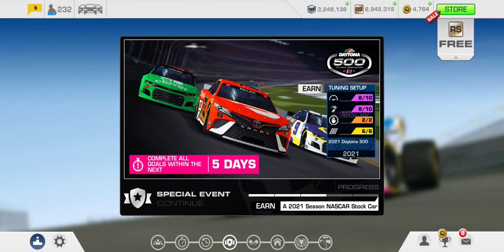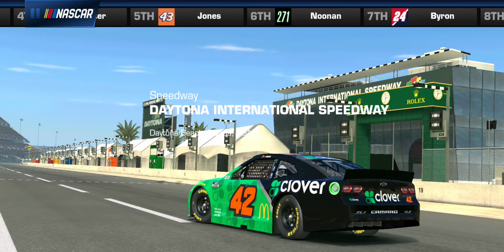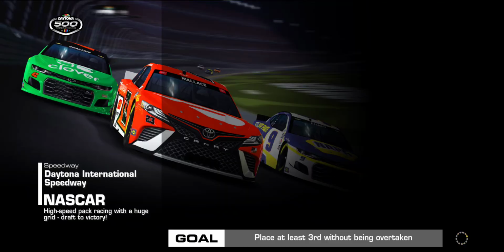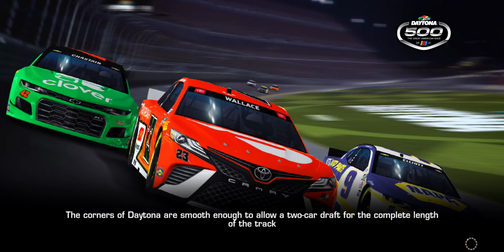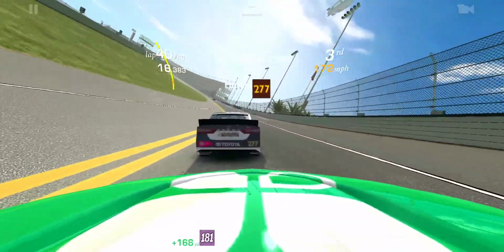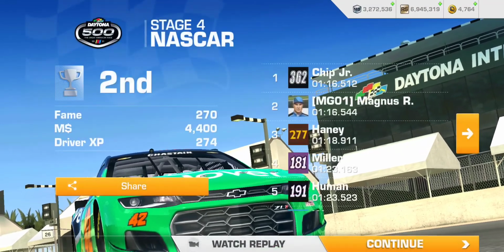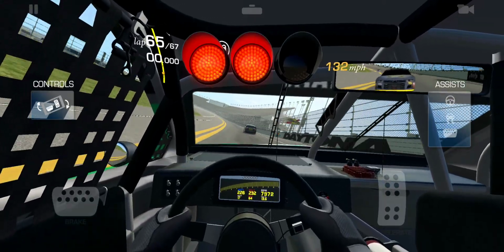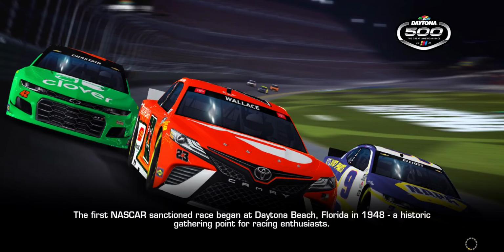2021 Daytona 500 Stage 04 The Daytona 500 (PR 50.7) [Chip Gannassi Racing]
[Event]
2021 Daytona 500
First chance to start: Tuesday, 18 May 2021
Last chance to start: Friday, 28 May 2021
Rewards: A 2021 Season NASCAR Stock Car of your choice, 2021 Daytona 500 Tuning Setup, M$ 250,000, 50 Gold
Maximum Required PR: 52.8
Total Number of Stages: 5
Total Number of Goals: 20 (3/4/4/4/5)

Stage 01 Off to a Bad Start
PR Requirement: N/A
Rewards: M$20,000, 5 Gold

Stage 02 A Duel at Daytona
PR Requirement: 46.6
Rewards: M$30,000, 5 Gold

Stage 03 Practice
PR Requirement: 48.5
Rewards: M$40,000, 10 Gold

Stage 04 The Daytona 500
PR Requirement: 50.7
Rewards: M$60,000, 10 Gold

Stage 05 The Daytona 500
PR Requirement: 52.8
Rewards: M$100,000, 20 Gold

[Tuning Setup]
Maximum number of Tuning Steps for the 2021 Daytona 500 Tuning Setup:
Please note: these are the Maximum number of Tuning Steps for each stat, not the number of Tuning Steps required to complete the Special Event
Gearbox Mapping: 10 Steps
Power Unit Optimization: 10 Steps
Brake Calibration: 2 Steps
Suspension Adjustments: 6 Steps

Minimum PR Required to Complete the Event Using Tuning Setup: 52.8
Tuning Cost to Meet the Event PR Requirement Using Tuning Setup: M$1,826,900 (PR 52.8)
8/10 Gearbox Mapping: M$48,800 (30m) + M$52,400 (35m) + M$54,200 (35m) + M$54,900 (35m) + M$55,300 (35m) + M$72,200 (50m) + M$115,600 (1h 20m) + M$126,400 (1h 30m) + M$144,500 (1h 40m)* + M$162,500 (1h 55m)*
8/10 Power Unit Optimization: M$65,000 (45m) + M$69,800 (45m) + M$72,200 (50m) + M$73,200 (50m) + M$73,700 (50m) + M$96,300 (1h 5m) + M$154,100 (1h 50m) + M$168,500 (2h) + M$192,600 (2h 15m)* + M$216,700 (2h 35m)*
2/2 Breaks Calibration: M$43,300 (30m) + M$46,500 (30m)
6/6 Suspension Adjustments: M$55,500 (35m) + M$59,600 (40m) + M$61,700 (40m) + M$62,500 (40m) + M$62,900 (40m) + M$82,300 (55m)

[NEW 2021 NASCAR STOCK CARS]
JOE GIBBS RACING CAMRY
Min PR: 45.4
Max PR with Driver + Principal: 50.3
Service Wait Time: 3 hours
Cost: M$2,150,000

23XI RACING CAMRY
Min PR: 45.4
Cost: M$2,150,000

STEWART-HAAS RACING MUSTANG
Min PR: 45.4
Cost: M$2,150,000

TEAM PENSKE MUSTANG
Min PR: 45.4
Cost: M$2,150,000

HENDRICK MOTORSPORTS CAMARO
Min PR: 45.4
Cost: M$2,150,000

CHIP GANASSI RACING CAMARO
Min PR: 45.4
Cost: M$2,150,000

RICHARD CHILDRESS RACING CAMARO
Min PR: 45.4
Cost: M$2,150,000

RICHARD PETTY MOTORSPORTS CAMARO
Min PR: 45.4
Cost: M$2,150,000

[Featured Season]
NASCAR 2021 Season
Cars: All 2021 Season NASCAR Stock Cars
Rewards: 72 Gold, M$72,000
Location: NASCAR
Unlocks from: Driver Level 22 OR Own any of the 2021 Season NASCAR Stock Cars